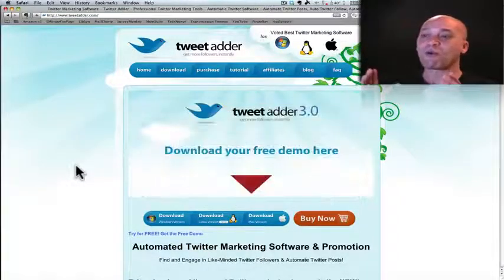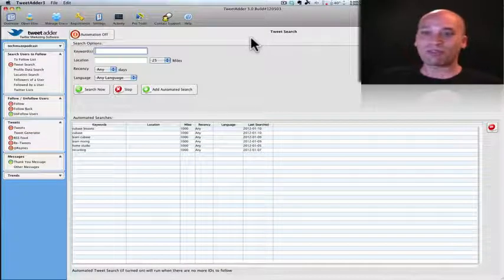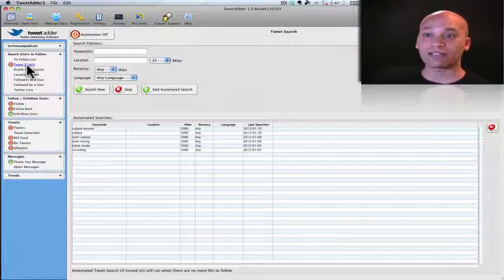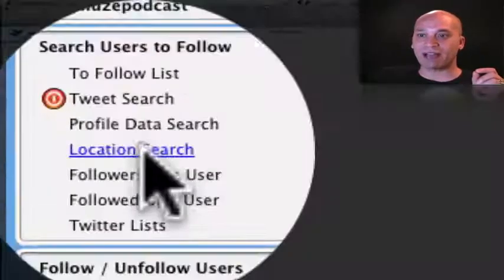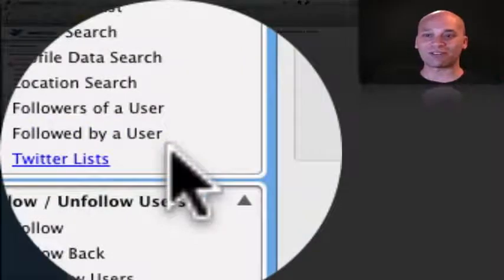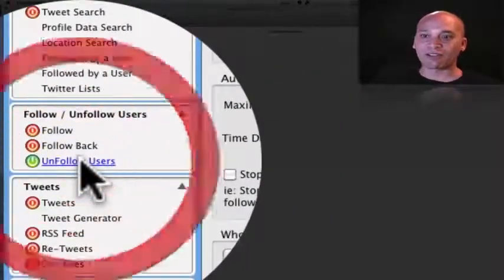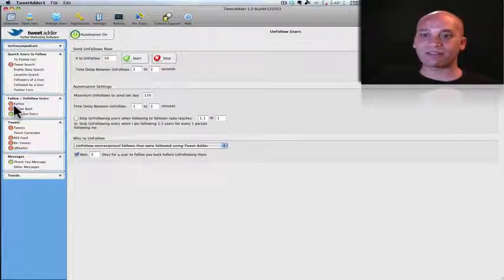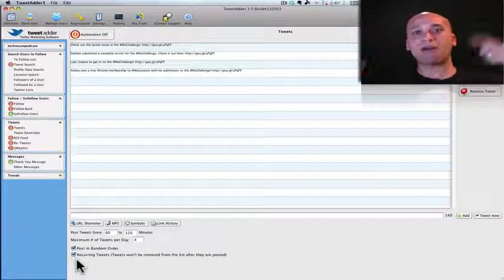twitter marketing campaign ideas using tweet adder automation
Here is a list of some of the benefits of Tweet Adder

    Reduces time needed to do repetitive tasks in Twitter, such as follow and unfollow
    Laser Focus Targeted Twitter Followers adds for better marketing campaigns
    Automate Tweets so that you can get time back
    Automate Tweets from RSS feeds
    Run multiple accounts on Tweet Adder
    Automate the follow and unfollow process
    Automate your marketing message via Twitter
    Create a Set It and Forget It marketing campaign

Here is a list of all the Posts that I will be doing on Tweet Adder:

    Tweet Adder Overview: Automated Twitter Marketing -- This Post
    Tweet Adder: How can I get Twitter Followers -- Targeting Who You Market To
    Tweet Adder: Twitter Follow and Unfollow -- Getting Rid of the Deadweight
    Tweet Adder: Using Twitter in Marketing -- Automated Recurring Tweets
    Tweet Adder:  Using Twitter in Marketing -- Generating Tweets Automatically
    Tweet Adder: Twitter and RSS -- Automated Marketing Message
    Tweet Adder: Using A Twitter Thank You Message For a Marketing Push
    Tweet Adder: Automating Twitter

Click on the link if you would like to purchase a copy of Tweet Adder.  I would suggest that you look at buying a multi-account version as you can always use multiple Twitter accounts to target different demographics of clients.